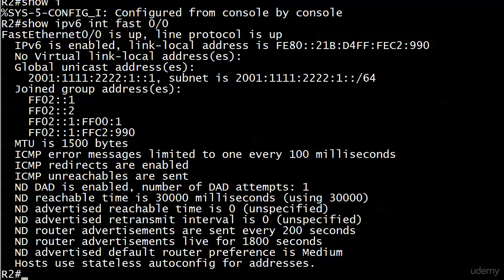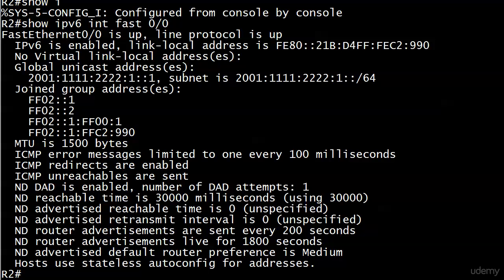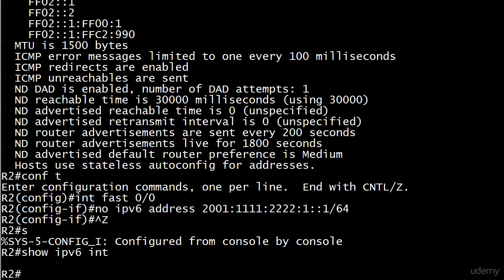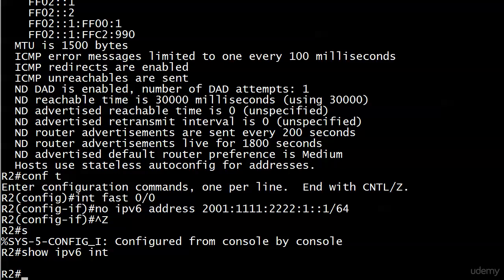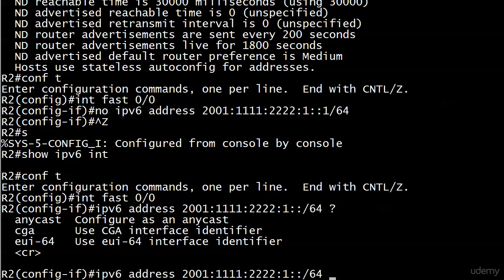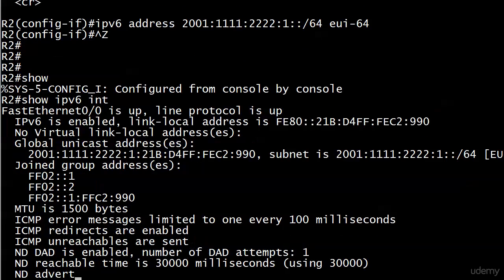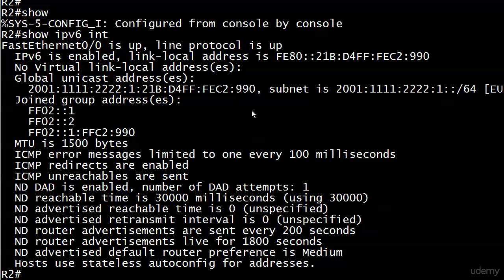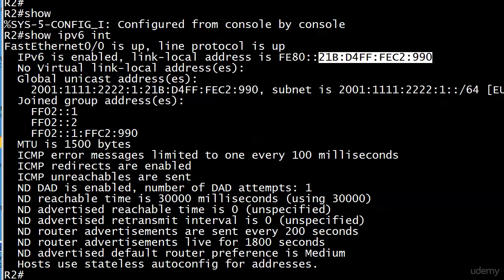107 II As Host Address Portion